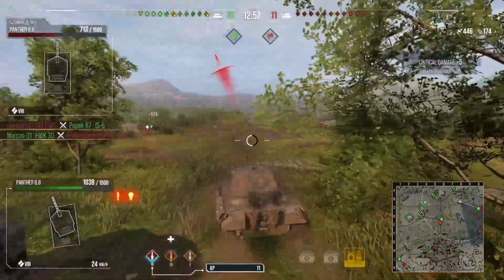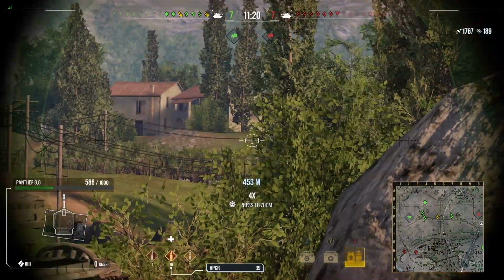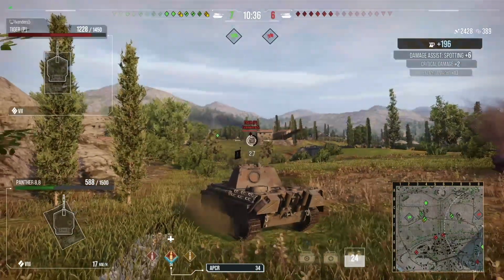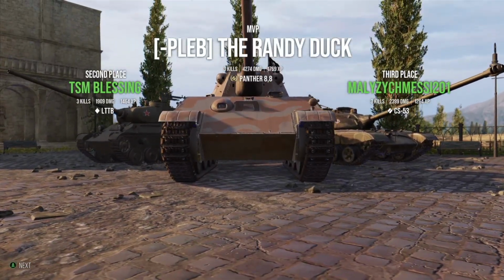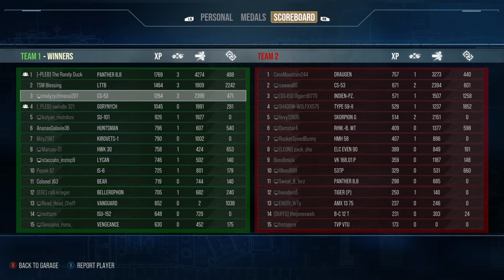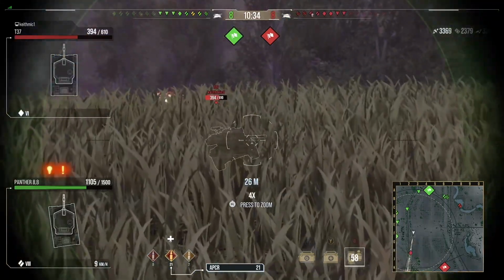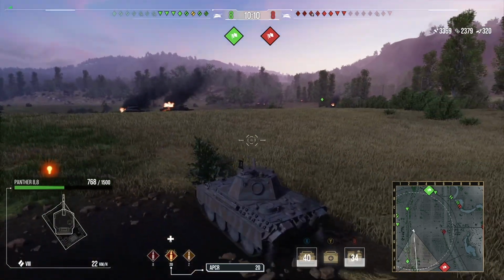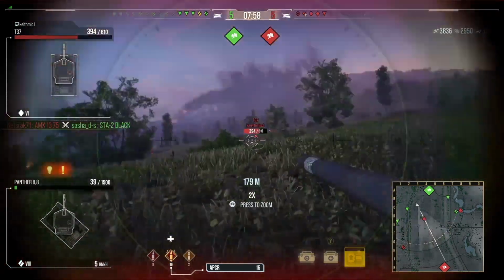World Of Tanks Console Panther 8.8: OLD SCHOOL!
Two ace tanker replays in the Panther 8.8. Old School pref 8.